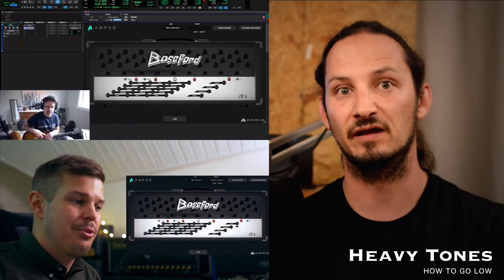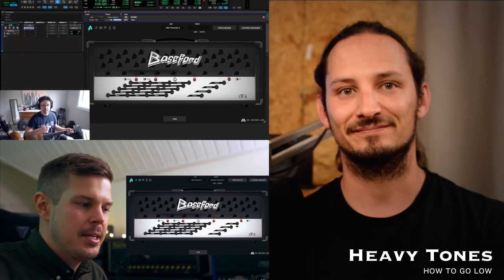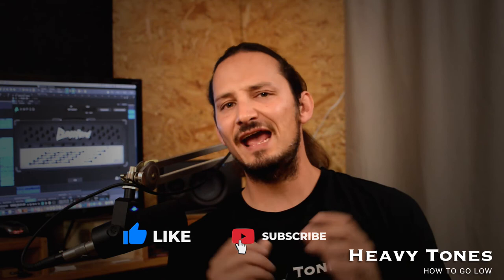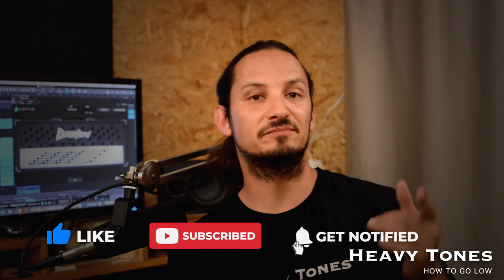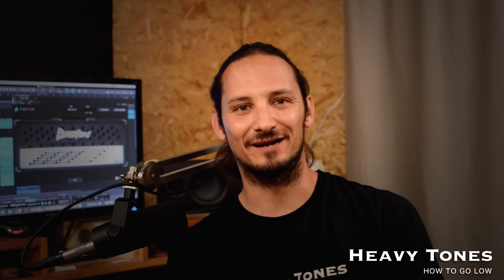ML Soundlab AMPED CB4 Full Mix Playthrough and Isolated Guitars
In this video I give a playthrough on @mlsoundlab 's AMPED CB4.

This is Chris Baseford's Signature Amp Sim based off a super popular German 4-channel Hi-Gain Amp. What do you think?

0:00 - Full Mix Playthrough
1:31 - Welcome
2:11 - Isolated Guitars Playthrough
3:42 - Chris and Mikko's Walkthroughs

4:42 - Thanks for Watching!

Guitar: PRS Mike Mushok Baritone
Tuning: Drop A#